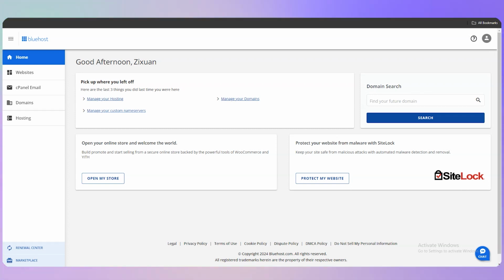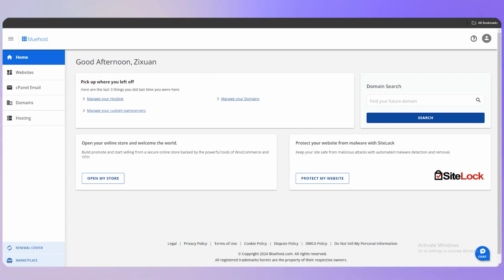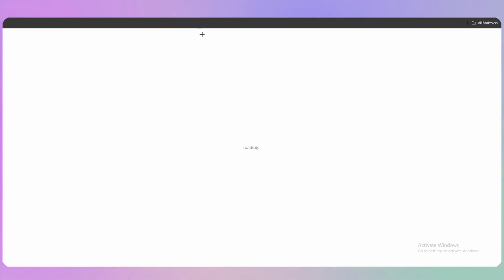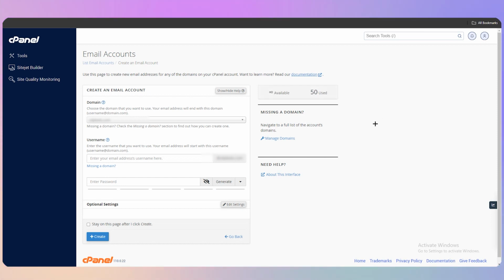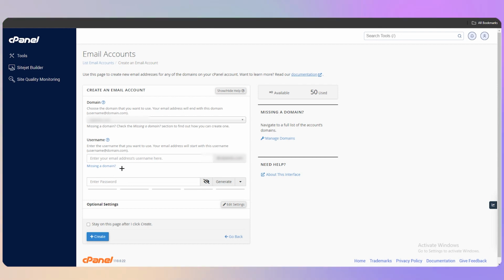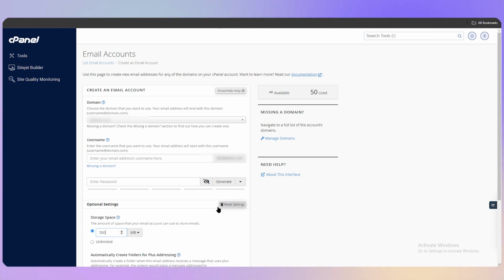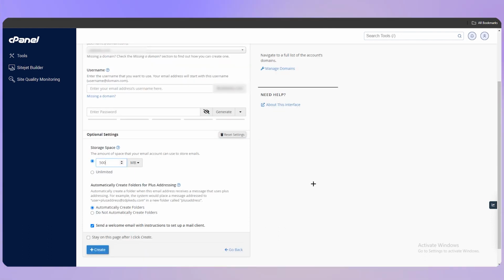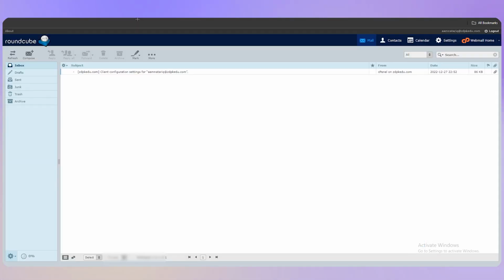Bluehost Email Tutorial for Beginners (2024) | How to Set up Custom Email Address in Bluehost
Be sure to watch the video to the very end.

00:00 Intro
00:14 Cpanel Email Access
00:36 Create Email
01:12 Access Email Address
01:19 Outro